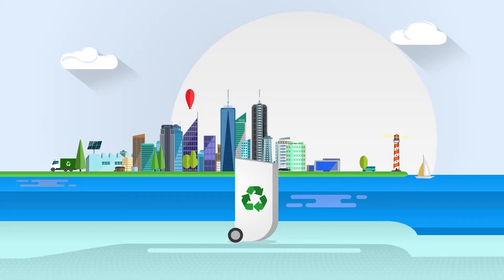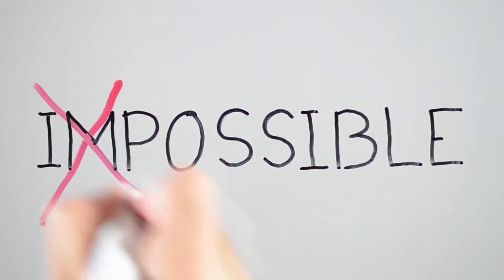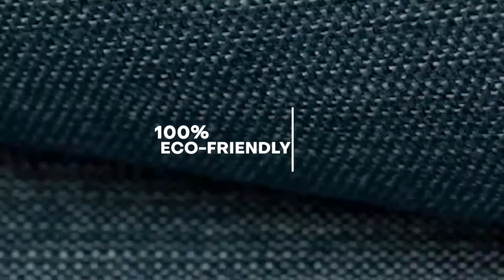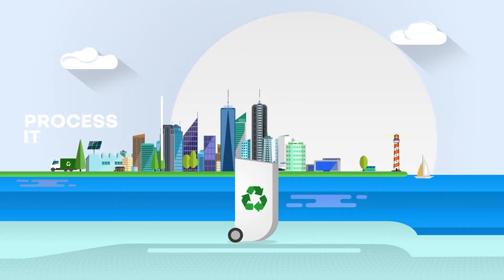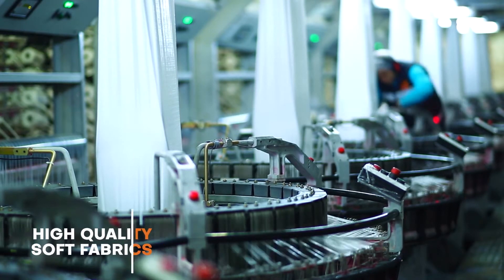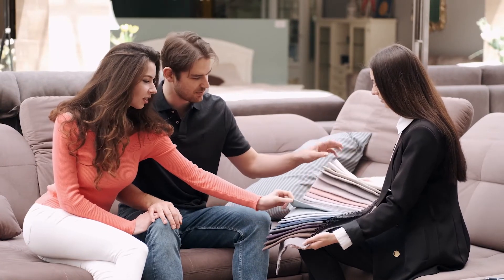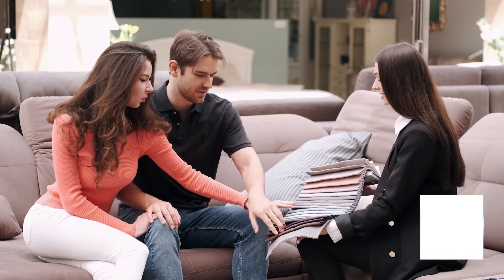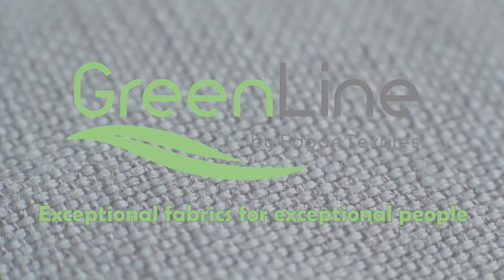Green Line- Eco Friendly Recycled Upholstery Fabric in Ireland Wholesale by Edgar Textiles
• Quality Soft Fabrics
• Full Modern Colour Range
• Safe for People & The Environment
• Less Water & Energy Consumption
• Preserves Natural Resources
• Reduces Waste

To be in line with the current trends, Edgar Textiles provide high-quality, soft fabrics made from PET bottles. It maintains the high quality while reducing harmful effects on the environment.

PET, which stands for polyethylene terephthalate, is a form of polyester (just like the clothing fabric). It is extruded or molded into plastic bottles and containers for packaging foods and beverages, personal care products, and many other consumer products.

The production of plastic bottles far exceeds the possibilities of waste collection, and used PET bottles have become a huge problem in many countries. Plastics are filling landfills at an alarming rate and its decomposition takes hundreds of years. The recycling of PET bottles is the only way to save the environment.

Fabrics made from recycled PET bottles maintain their parameters and the softness. In the future, the textile industry will only use similar eco solutions.